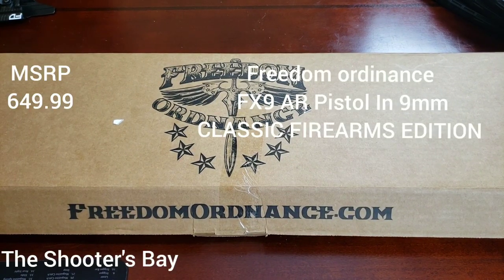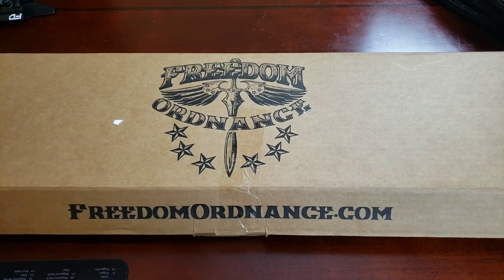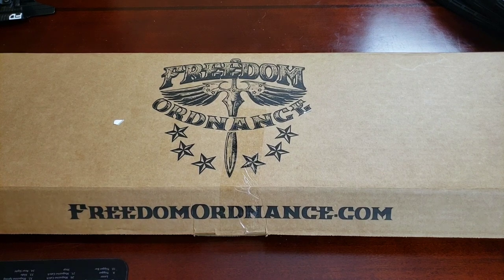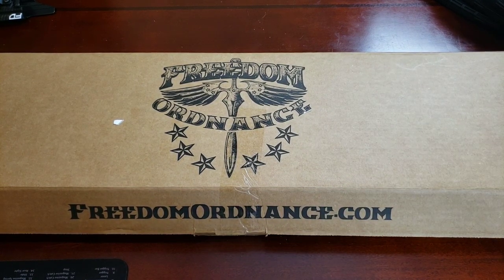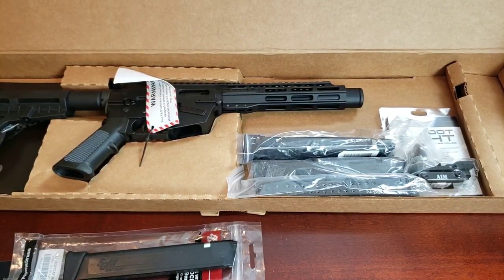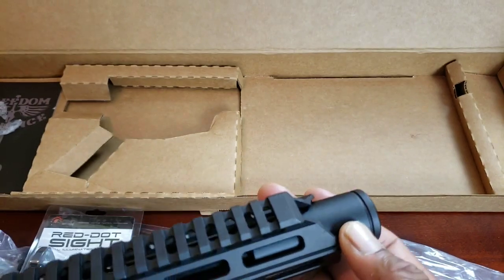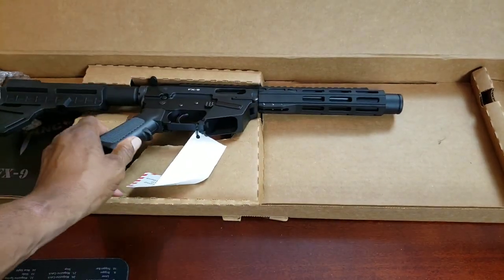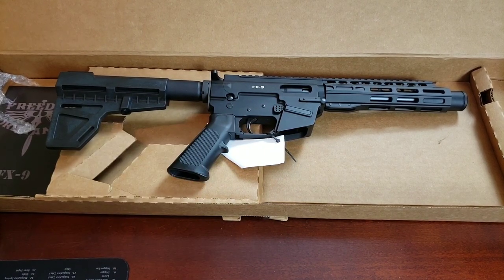Freedom ordinance FX9 Pistol/Unboxing.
This is the Unboxing of the fx9 pistol from classic firearms with the enhanced shooters package.